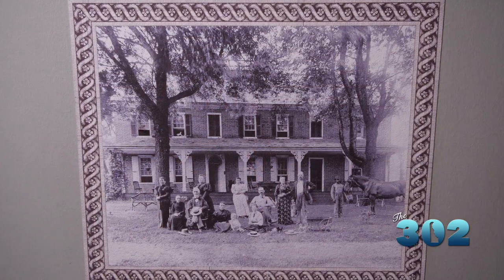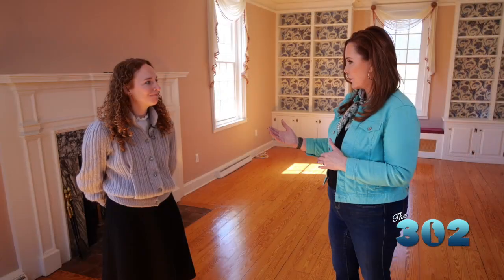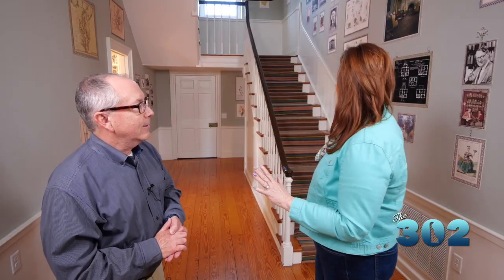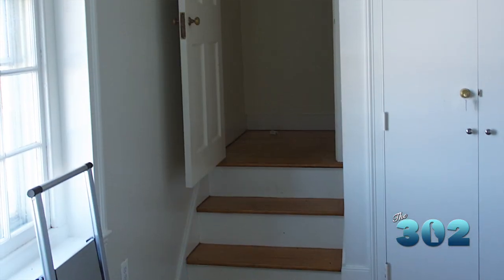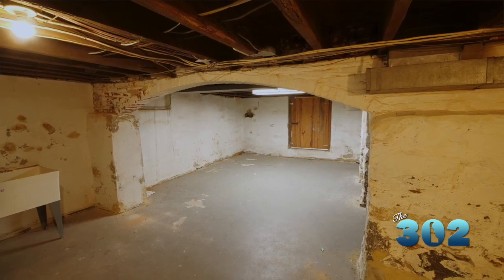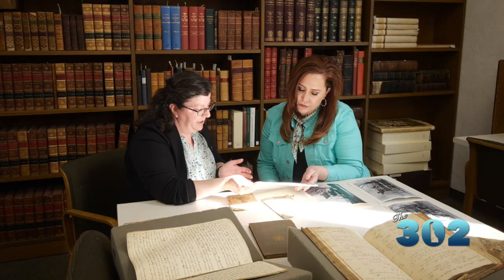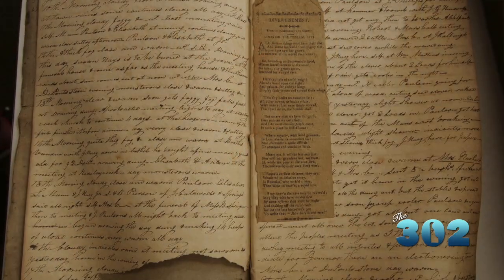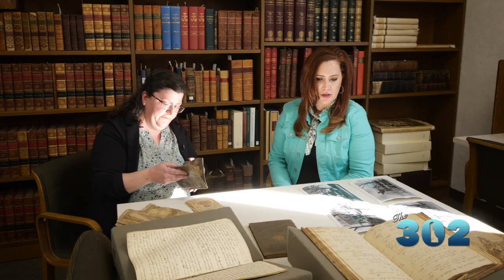The 302 #17 (Season 6): Chandler Farm | Full Show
The 302 takes you to a historic farmhouse on Winterthur's property not many are able to see and learn about the history of the family that lived there.